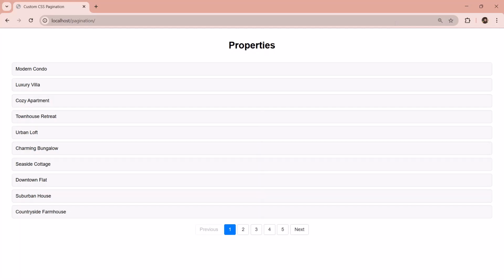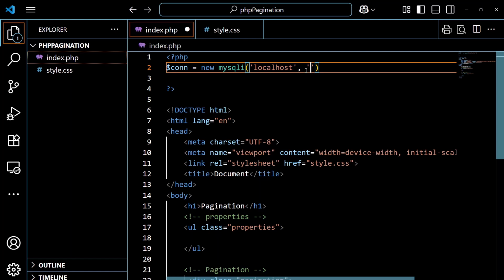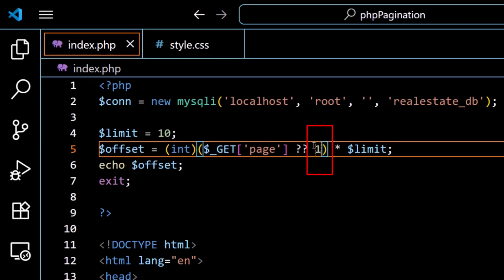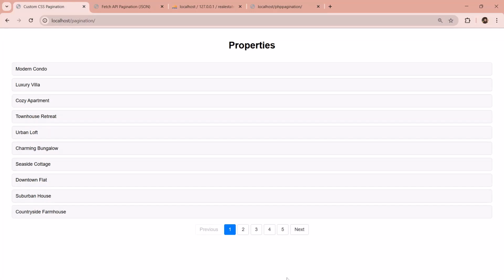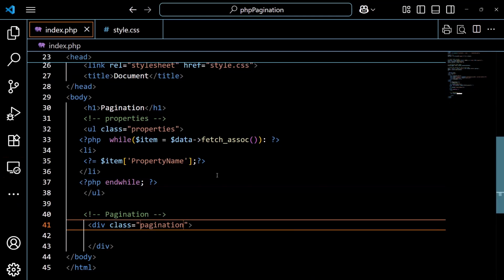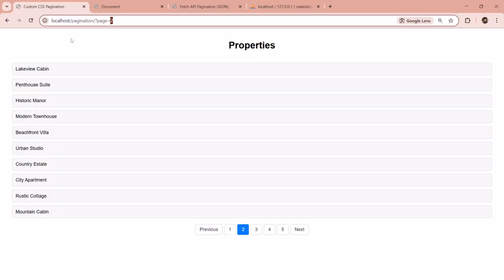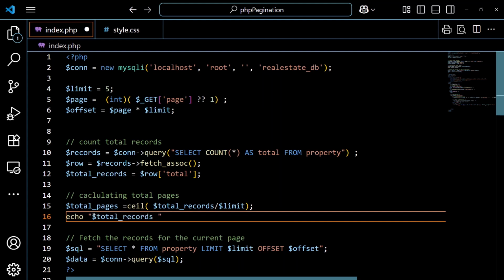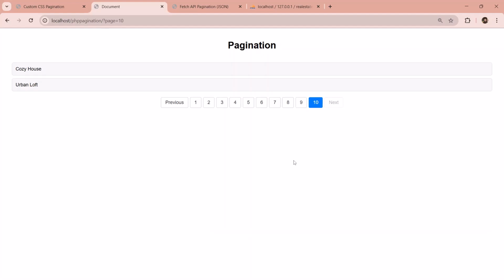PHP Pagination Tutorial | Beginner Friendly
Most cmprehensive tutorial about implementing pagination logic without any crutches of framework. Implemented in PHP but can be replicated to any programming language because concpets are explained in detail.